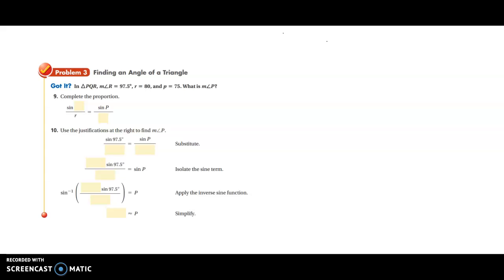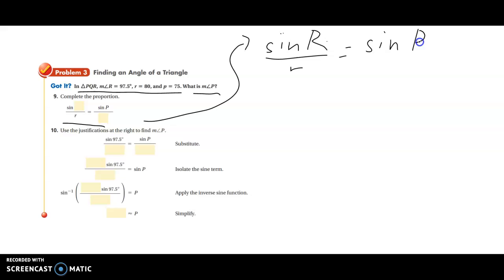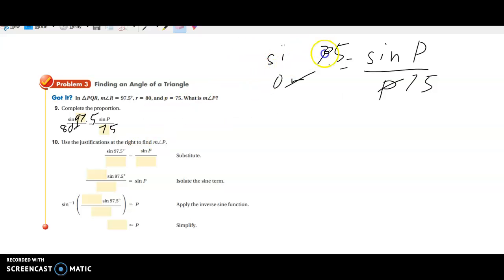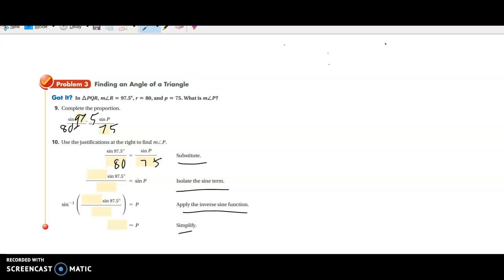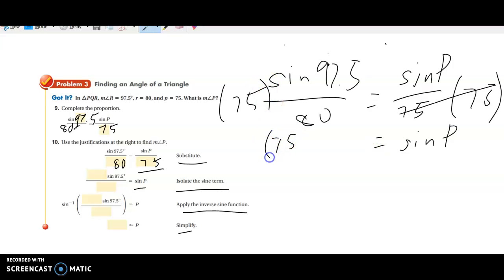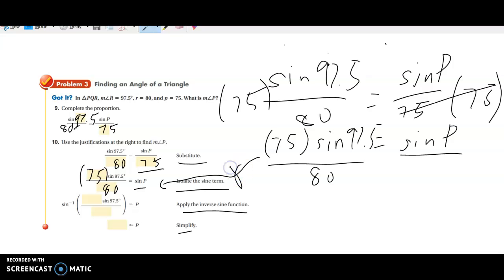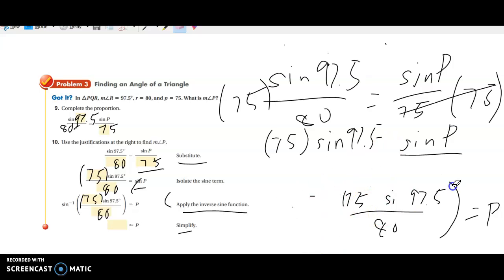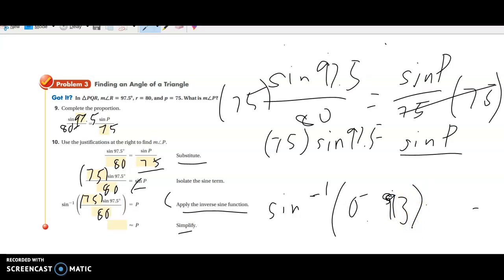Finding an Angle of a Triangle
Problem 3